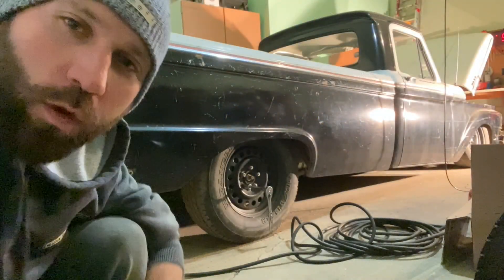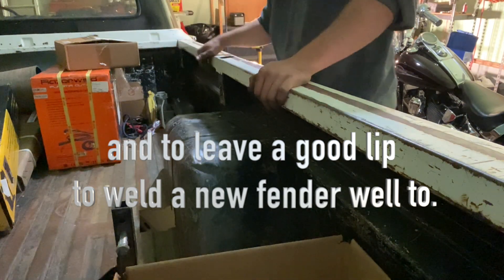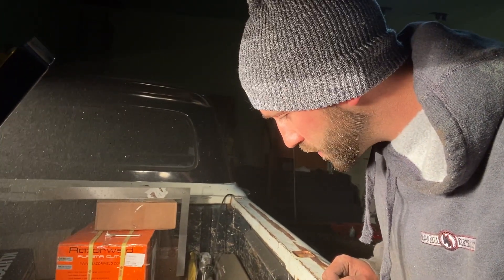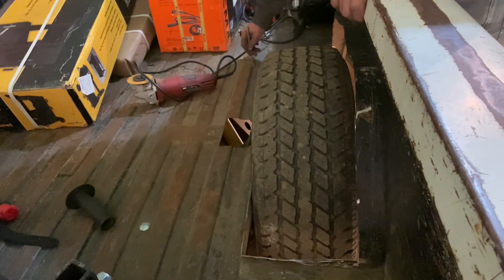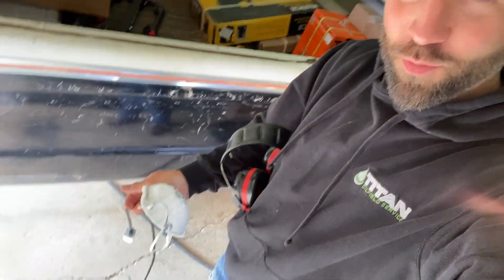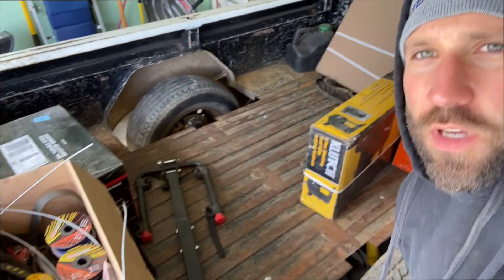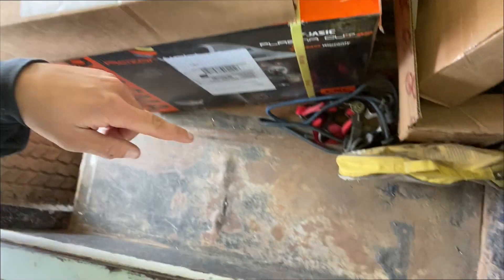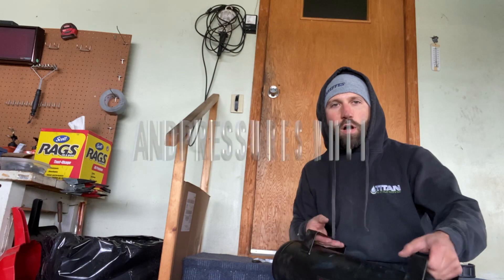64 Ford F100 air ride install part 2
In this episode I cut out the rear wheel wells to allow the rear end to be lowered further and install the compressor and tank on my 1964 Ford F100. The rear has an IFS from a Cougar.